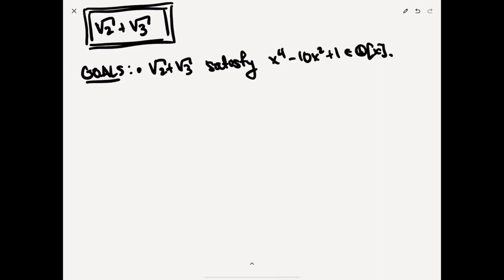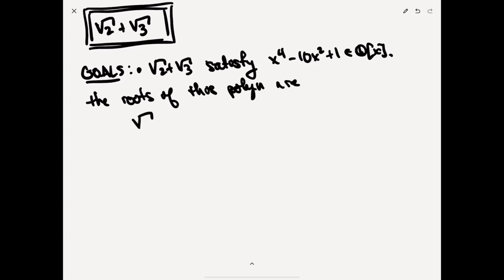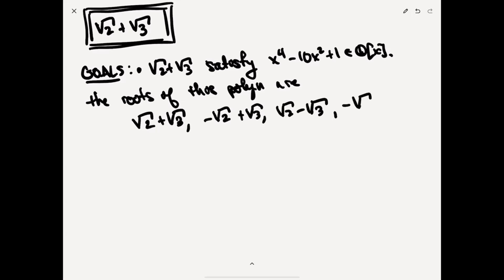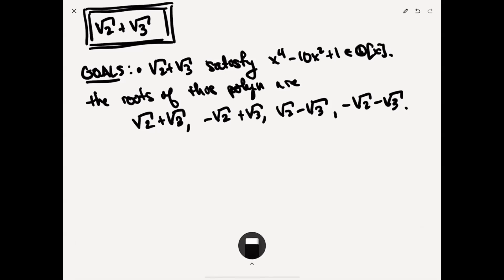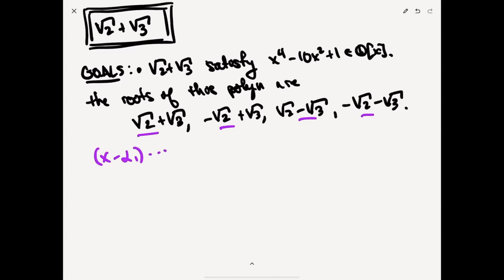Field Theory - sqrt(2) + sqrt(3) - Lecture 7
In this video we explore the number sqrt(2) + sqrt(3). Using that the sums of algebraic numbers are algebraic we know it will satisfy some polynomial. In this video we find the polynomial and explain informally how this is related to the Galois group of QQ(sqrt(2),sqrt(3)).

We also show that QQ(sqrt(2),sqrt(3))= QQ(sqrt(2) + sqrt(3)) giving an example motivating the primitive element theorem.